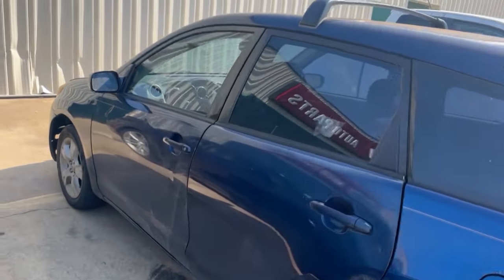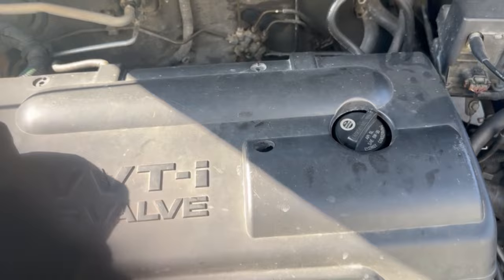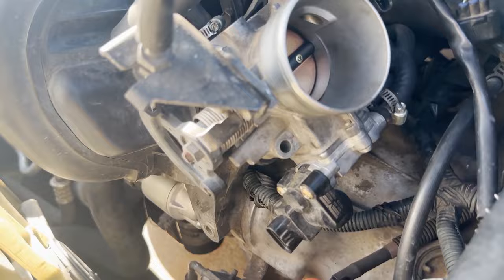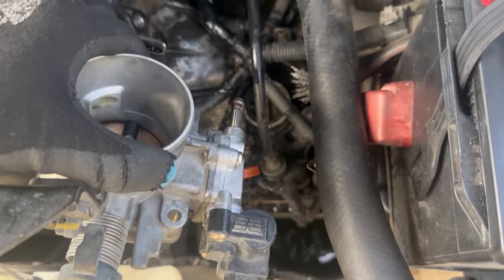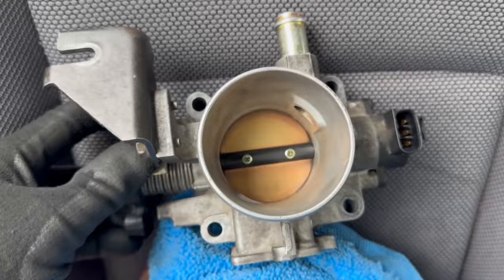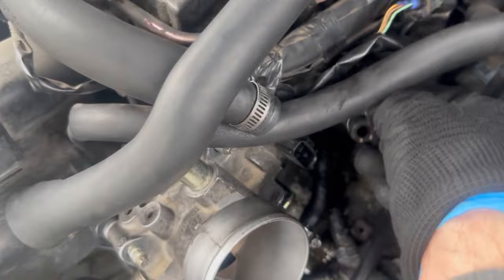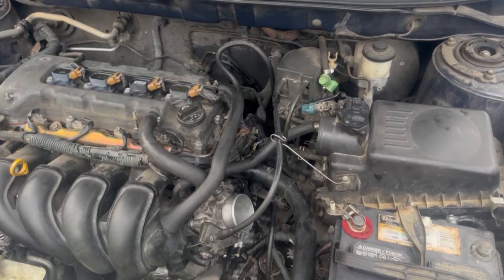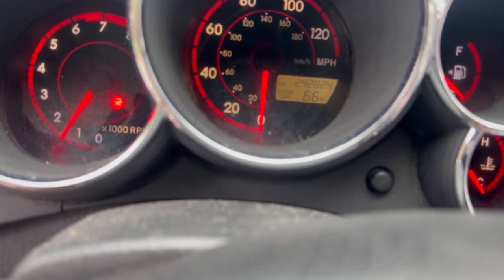How to Replace a Toyota Idle Air Control Valve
Replacing the IAC valve on a '03-'08 Toyota Matrix, Corolla, or Vibe.  Code P0505